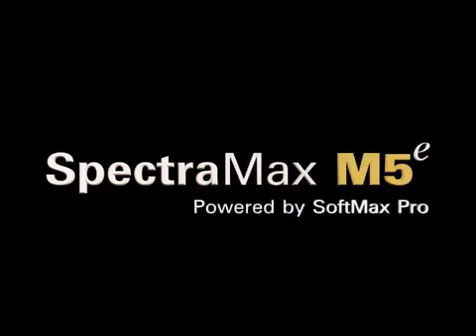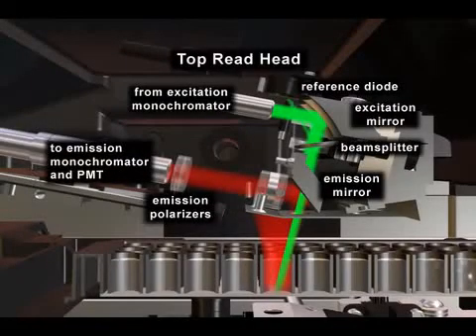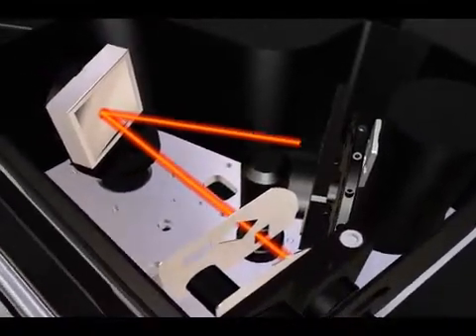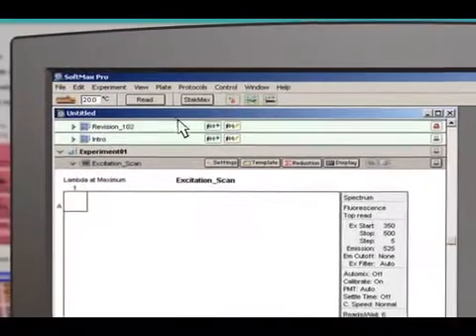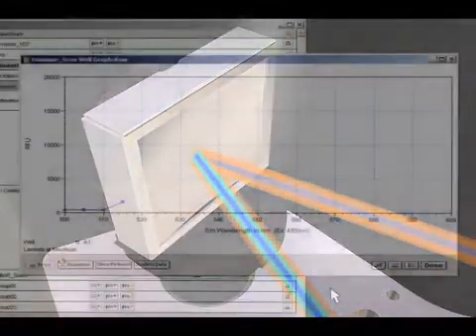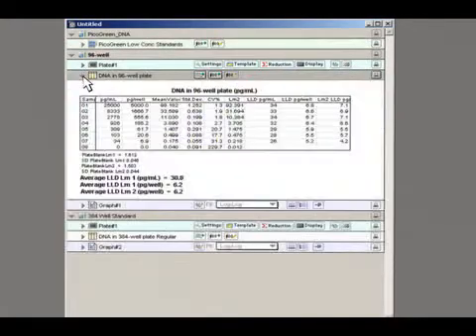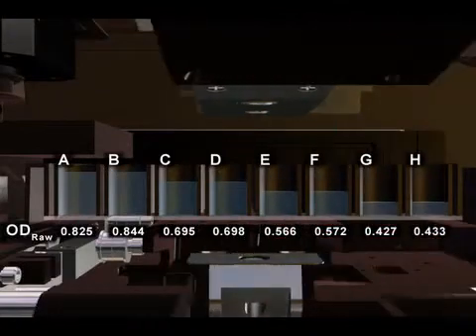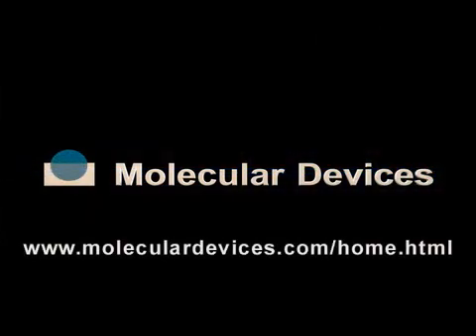3D Animation of SpectraMax M5e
3D animation of the SpectraMax M5e MultiMode plate reader for data collection, analysis and graphing used with assays which include Fluorescence, Luminescene, TR-FRET, and HTRF capabilties.